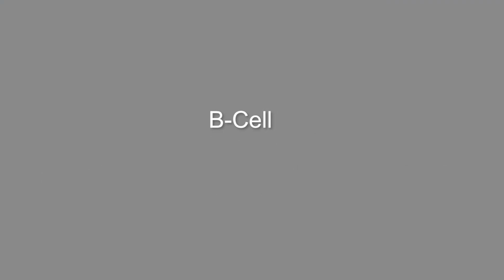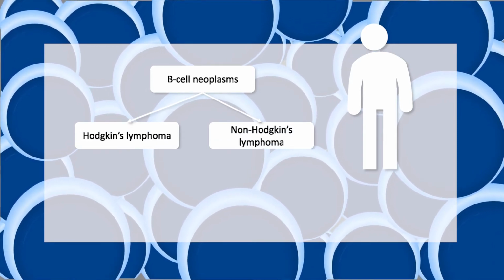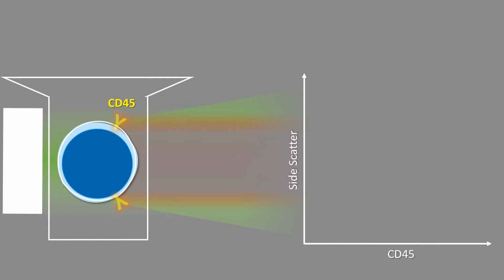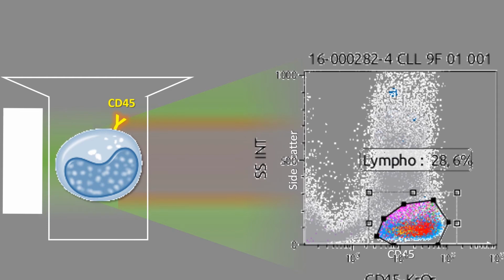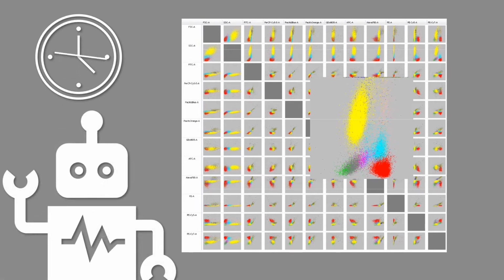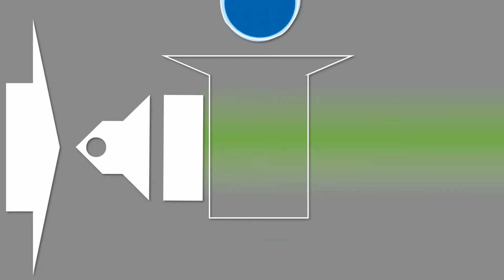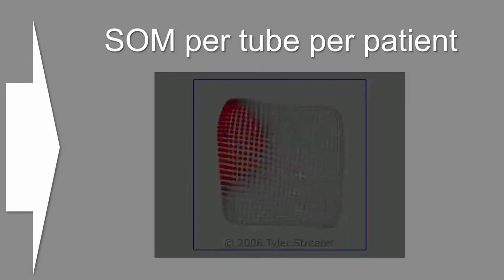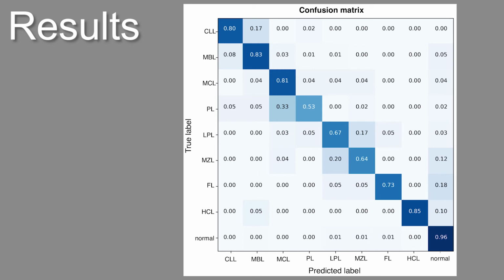Hematologist‐Level Classification of Mature B‐Cell Neoplasm by an AI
We used a deep convolutional neuronal network (CNN) to classify Multiparameter Flow Cytometry Data from patients with suspected lymphoma. For that purpose, we first had to transform the high dimensional data into a 2D image, that can be presented to the CNN. We did so by using a self organizing map (SOM). The technical details are explained in the paper